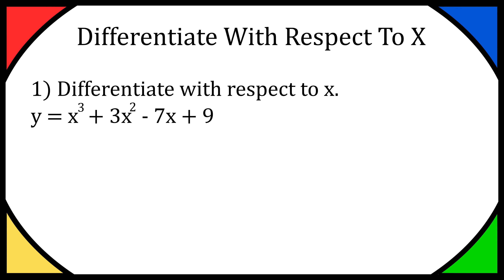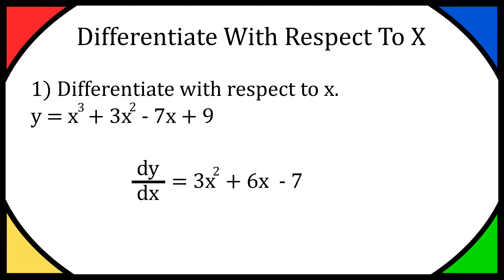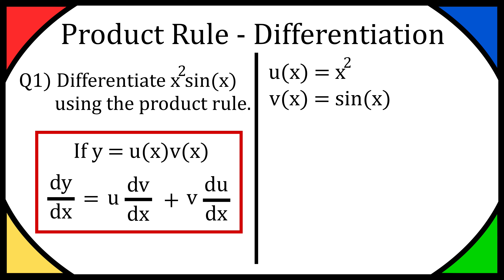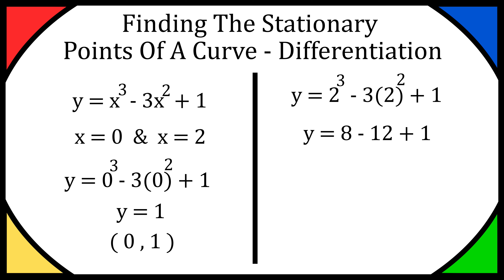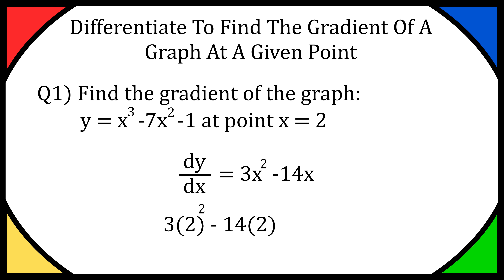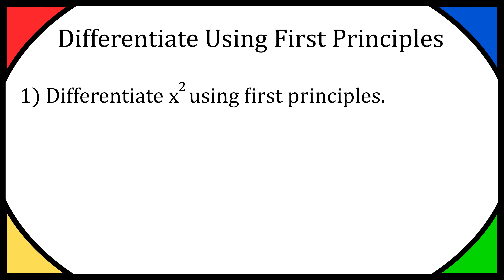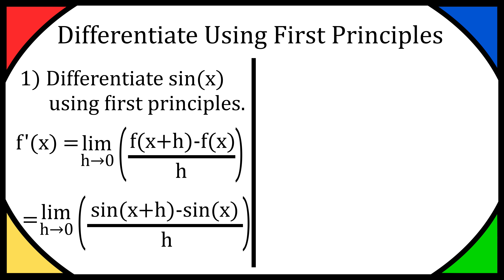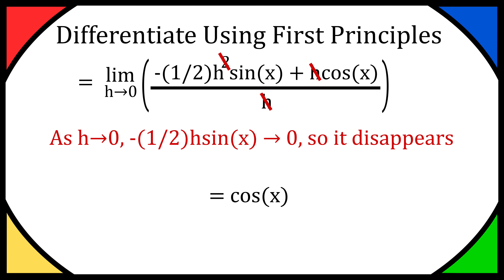Differentiation Compilation - Learn To Differentiate!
Chapters:

0:00 - Learn To Differentiate
2:23 - Chain Rule
3:54 - Product Rule
4:48 - Finding Stationary Points
6:32 - Defining Stationary Points
7:56 - Gradient At Given X Value
8:46 - Equation Of Tangent To A Curve
11:06 - Differentiate Using First Principles
12:08 - Differentiating Sin(x) With First Principles